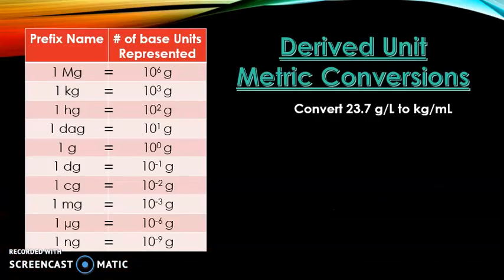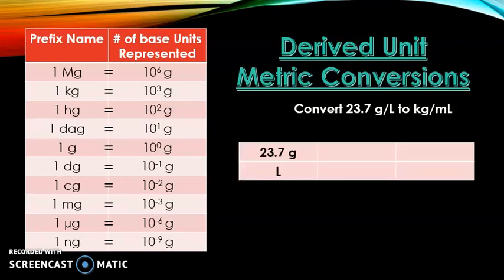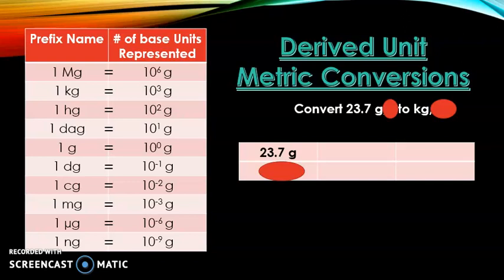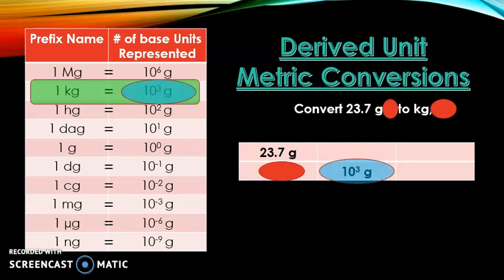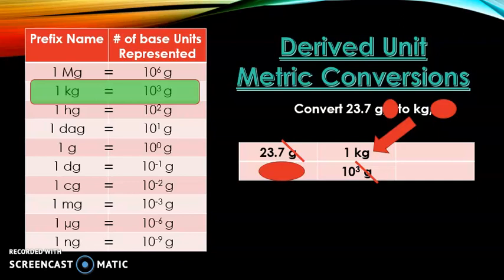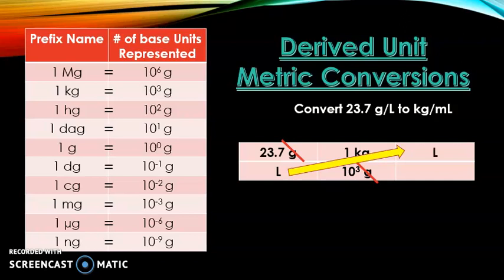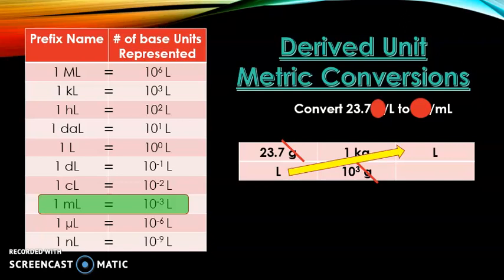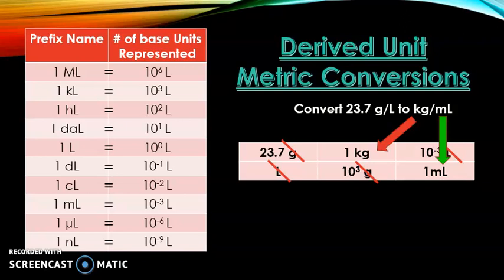Derived Unit Metric Conversion